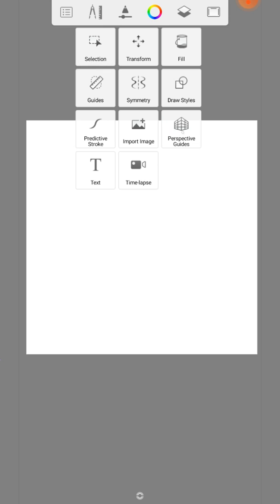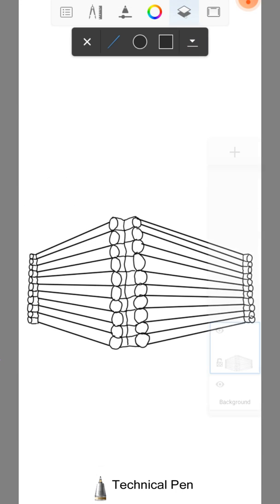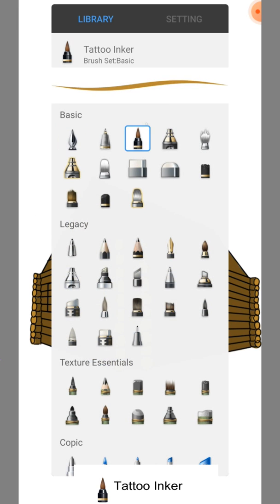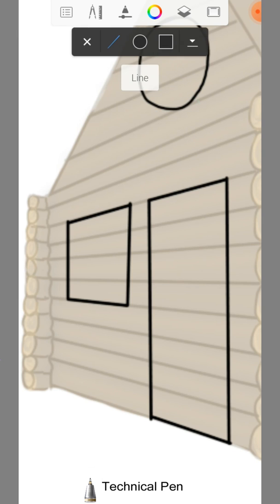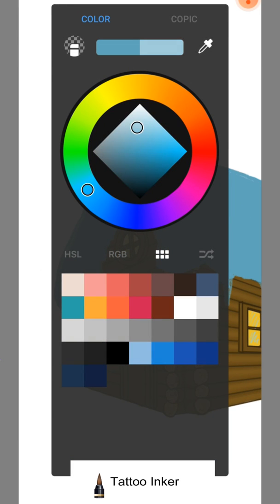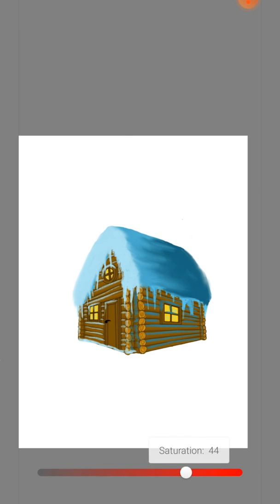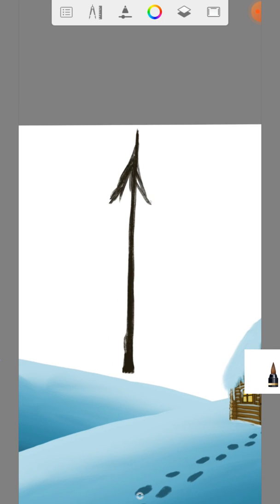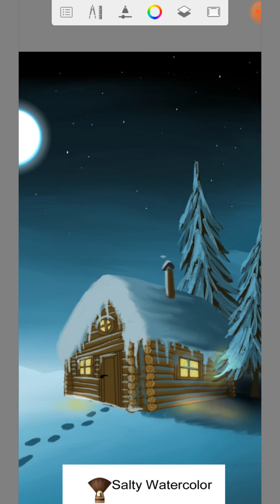How to paint a winter landscape with Autodesk Sketchbook Mobile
I wish you all a merry christmas!

Device: Note 10 Lite
App: Autodesk Sketchbook